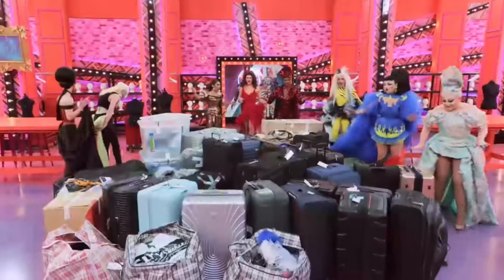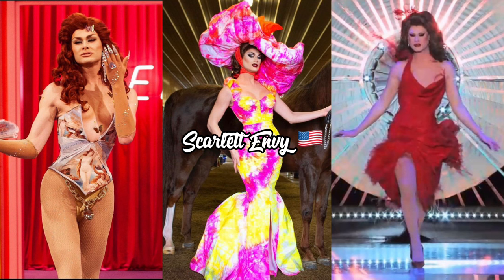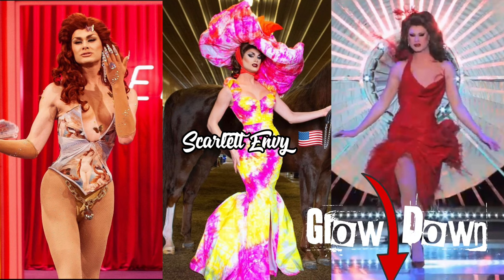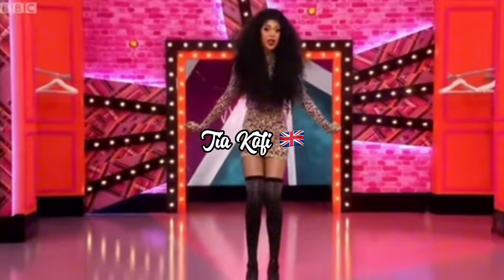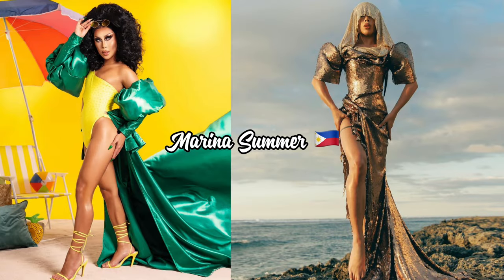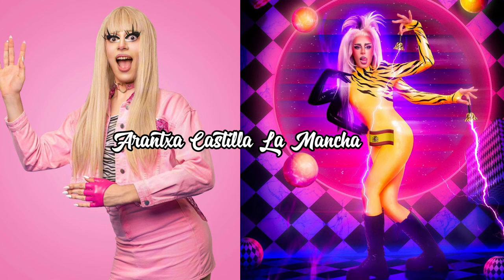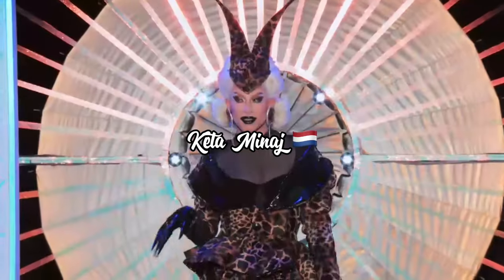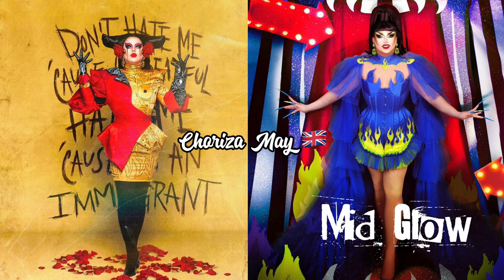The Evolution of the ENTRANCE Looks! (Rupaul’s Drag Race Uk Vs the World season 2) Glow up or Nah?!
Hey besties! The first episode of Rupaul’s Drag race Uk vs the world is out now and this is a quick ranking of all the evolution of each queens entrance look. I hope you enjoy this one!

SoundCloud for now!

Where do I stay: Lagos, Nigeria 🇳🇬
Recording device: My iPhone 12 Pro Max
Editing application: CapCut (mobile)